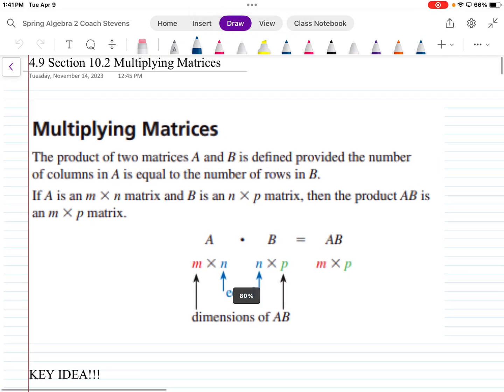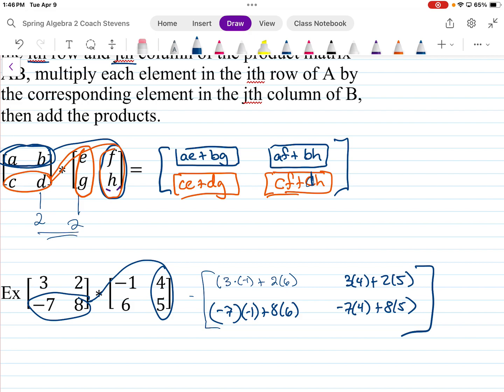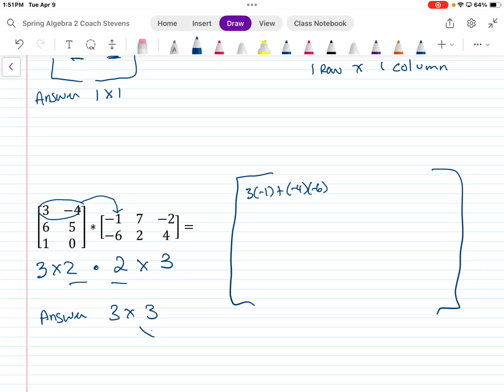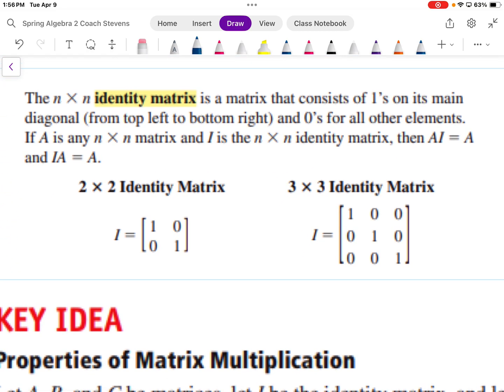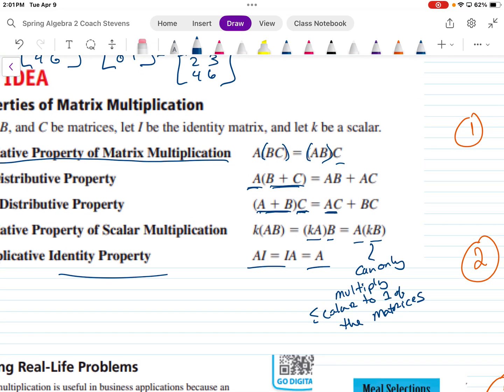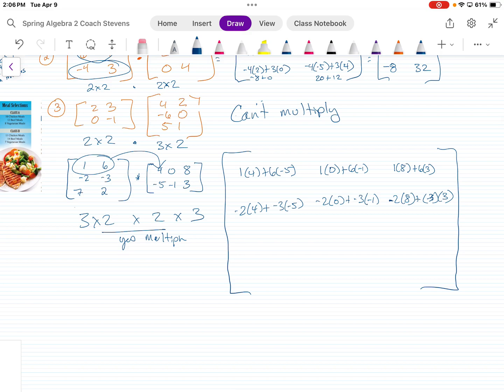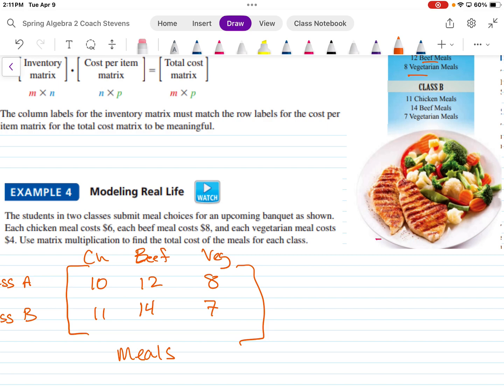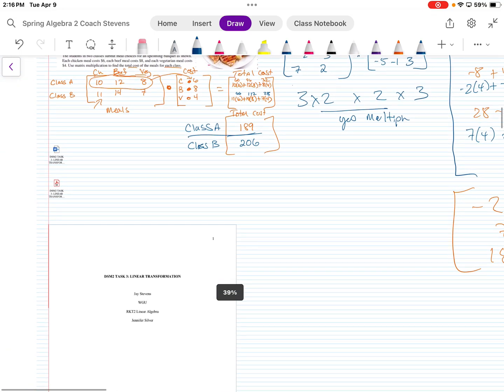4.9 MULTIPLYING MATRICES